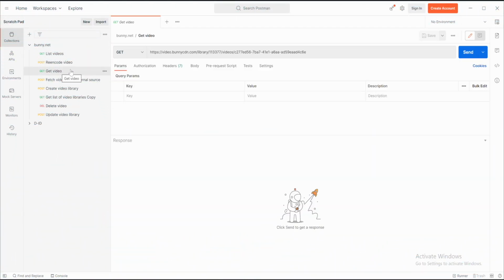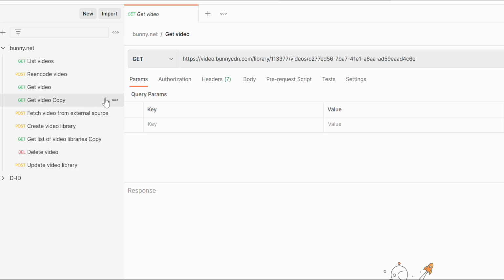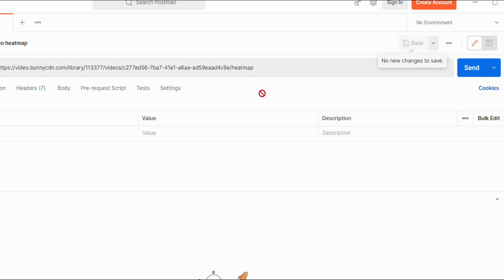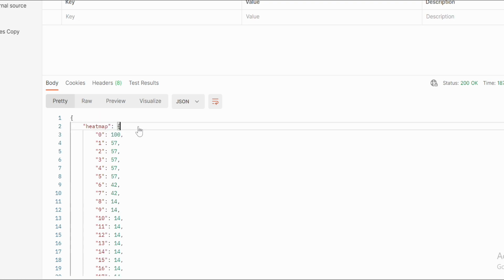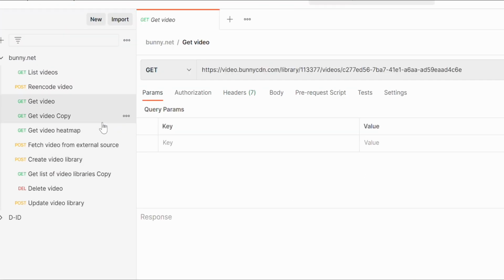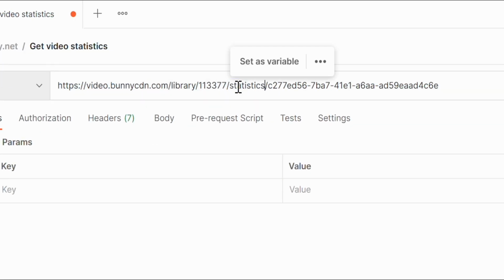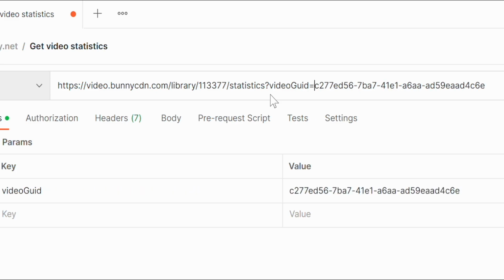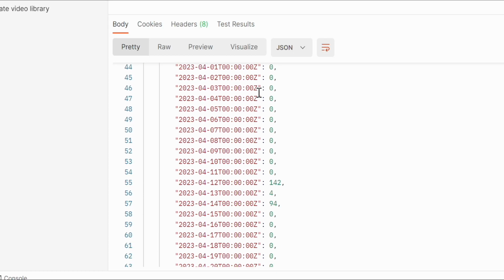API Check video statistics from Bunny.net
Welcome to the tutorial about checking video statistics from bunny.net website using API request.

• 🔐 Signed CDN URLs to lock down file downloads
• 🎥 Token‑protected video embeds—no hotlinking, no leaks

No fluff. Just airtight content protection. ⚡️

YouTube Chapters:

00:00 - Introduction
00:11 - Get heatmap stats of the video
00:55 - Check statistical data